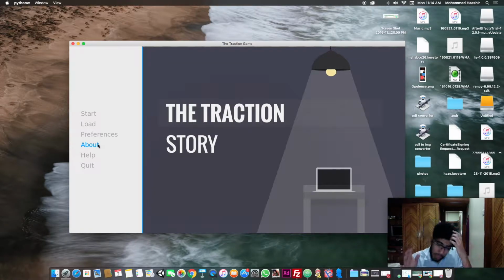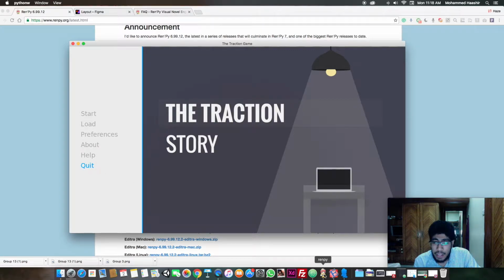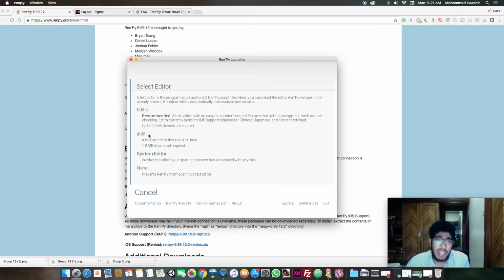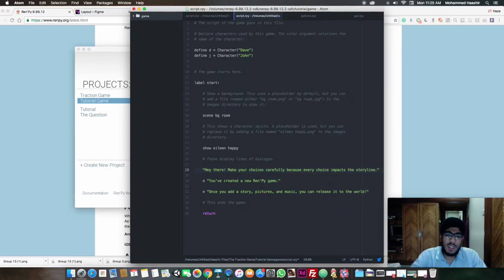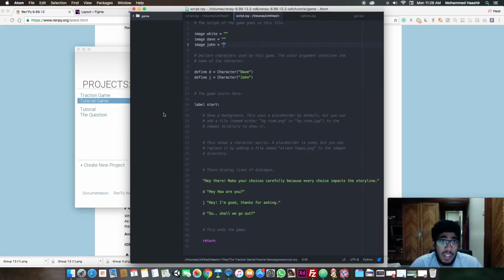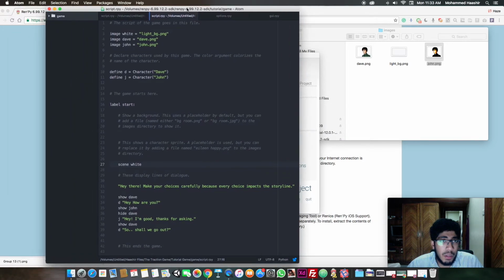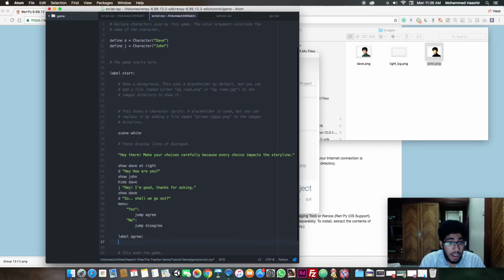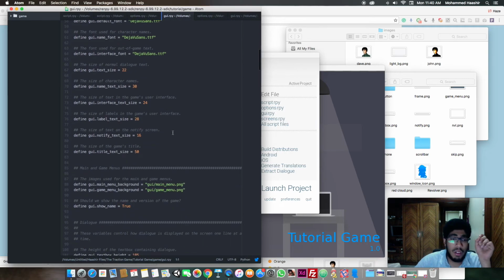How to create a visual novel game